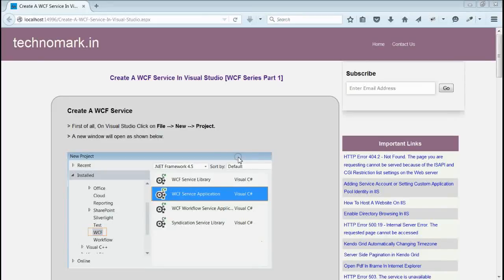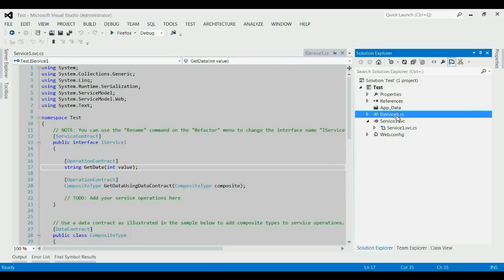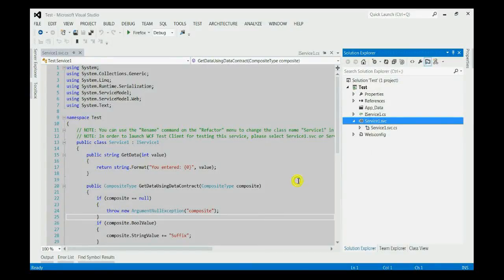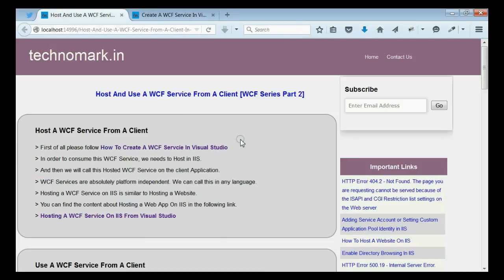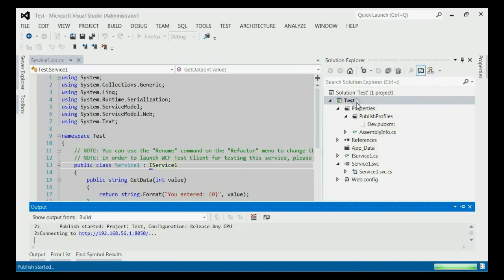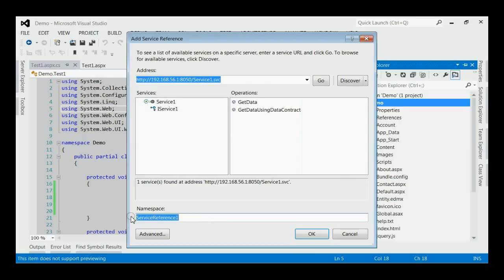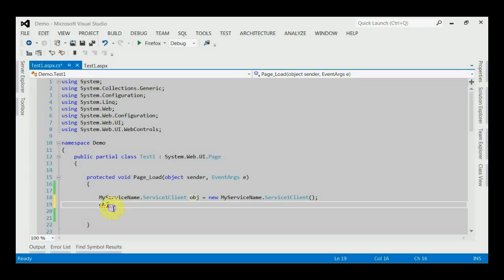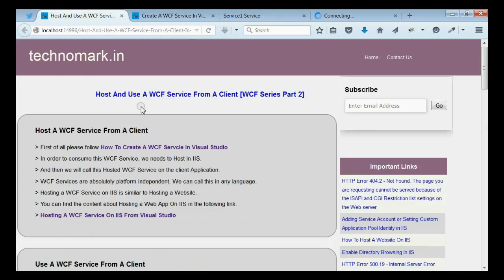Create A WCF Service And Use WCF Service From Client Application With Example [Full Video]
Create A WCF Service And Use WCF Service From Client Application With Example

Complete steps is described in this video regarding How to Create A WCF Service And Use WCF Service From Client Application